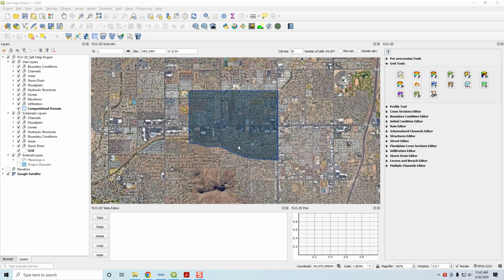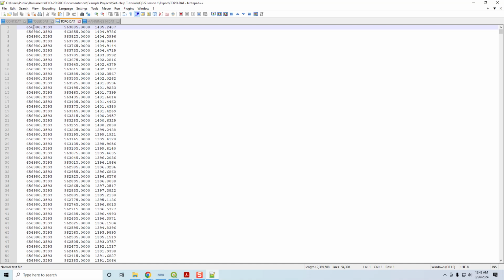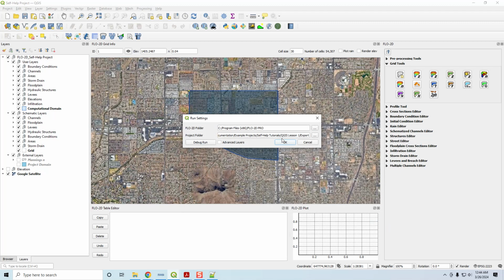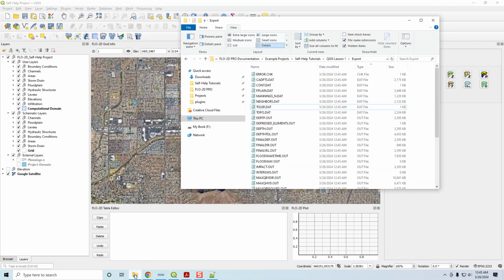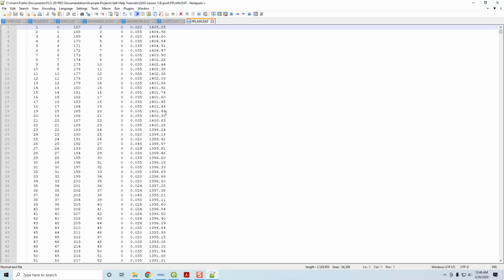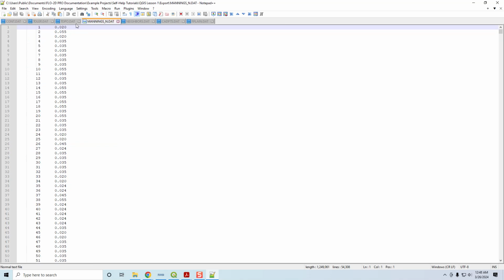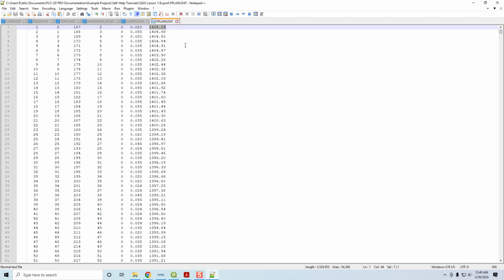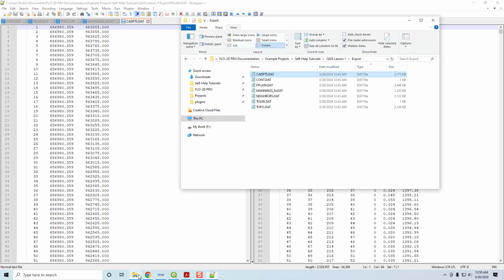Save Export and Run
Use this video to:
1. Learn how to export FLO-2D *.DAT files.
2. Review the *.DAT files.
3. Run the FLOPRO engine.
4. Review the new *.DAT files.